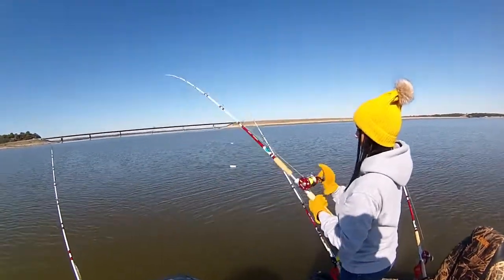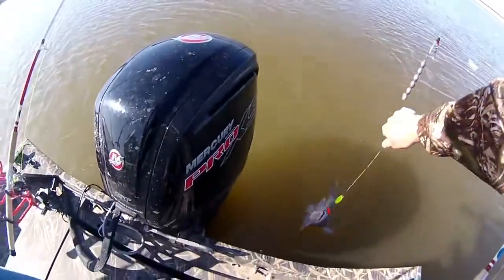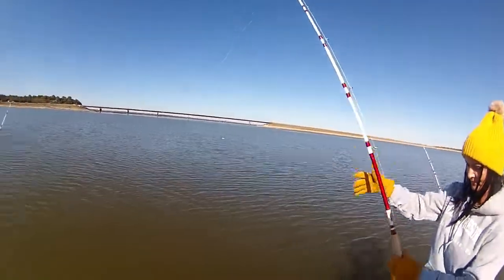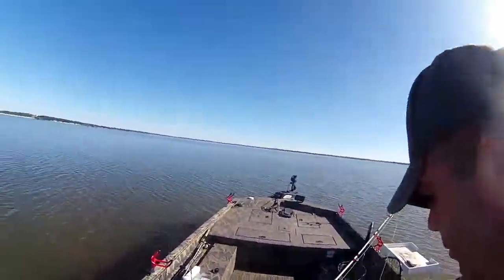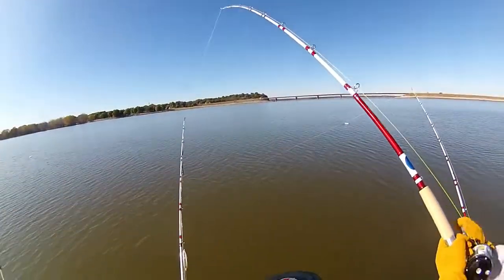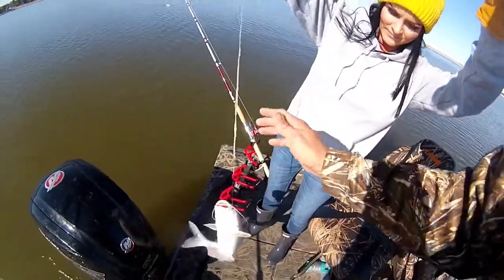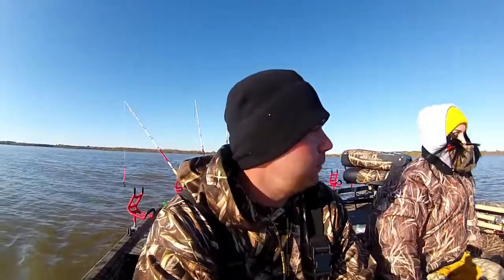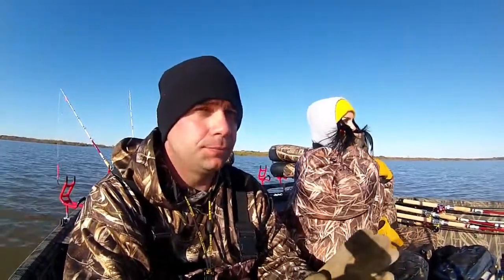Last Fishing trip on Milford Lake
Fall catfish in high water